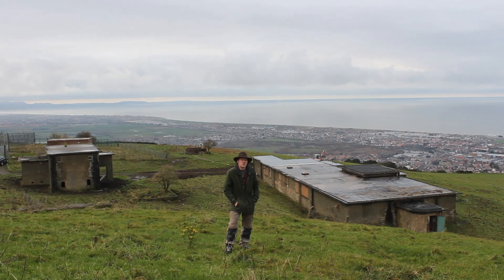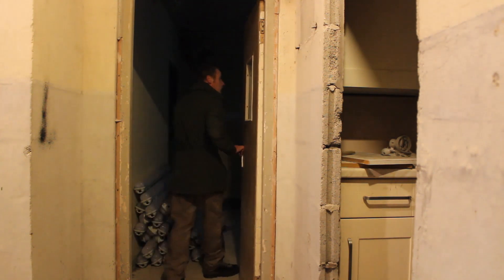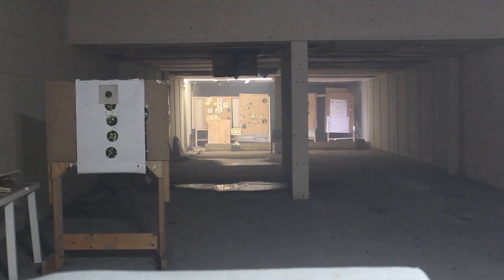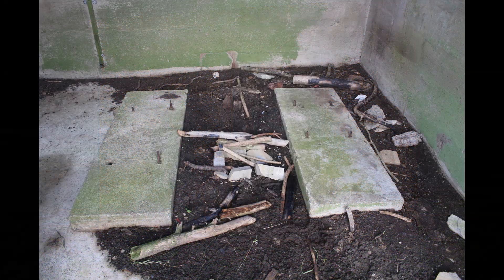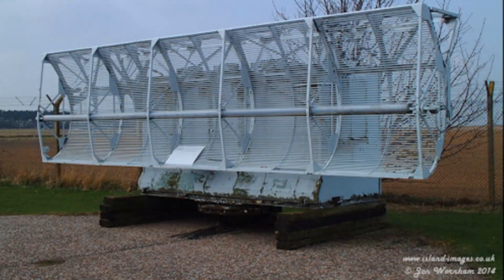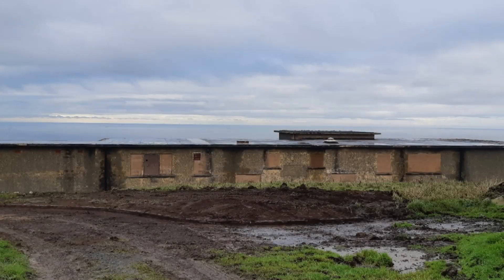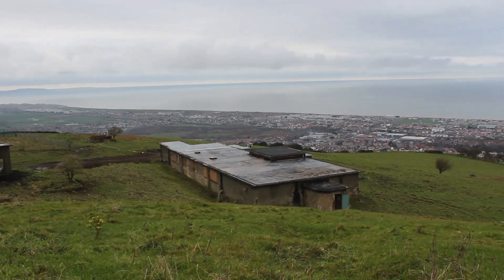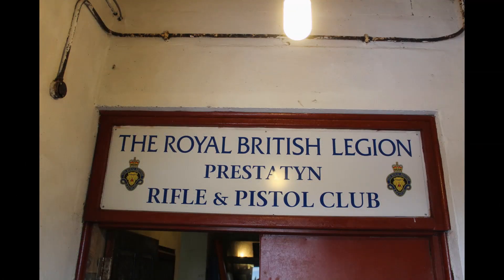Inside RAF Prestatyn (R11 Nuclear bunker) ROTOR Radar system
On this video is was give special permission to go inside the walls of a cold war ground bunker. This was the first time in this complex's history that a video camera was allowed inside.